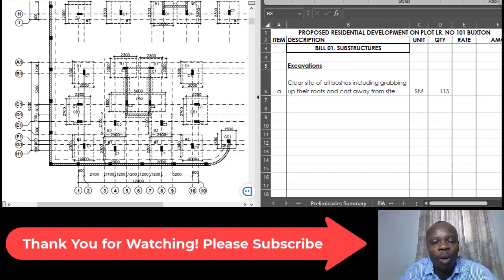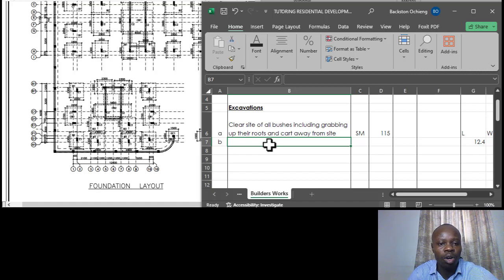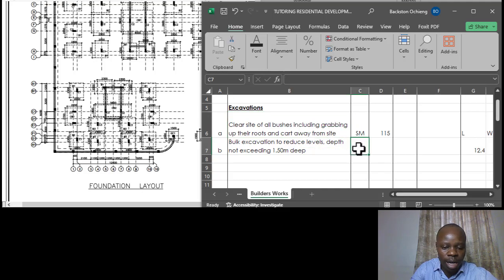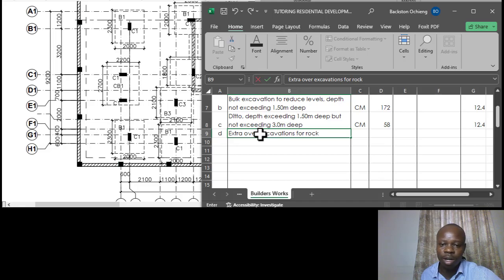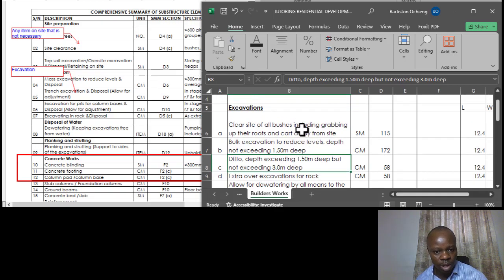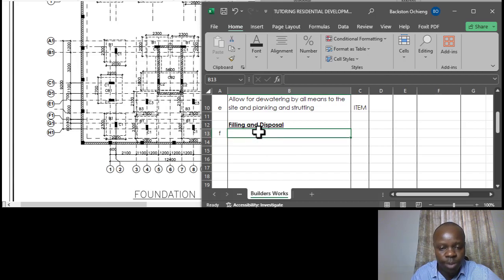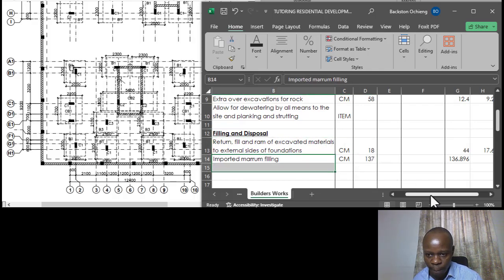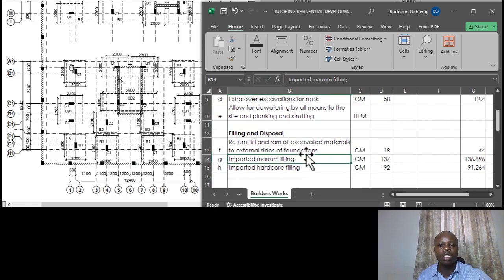EARTHWORK EXCAVATION FOR FOUNDATION. E06//BILL OF QUANTITIES IN CONSTRUCTION//EXCEL COACHING CLASSES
Covered here; Earthworks Excavations, Filling &Disposal Calculations from foundation layout drawings using Excel shortcuts including copying, editing and multiplication while preparing Bills of Quantities

More background videos on Preparation of Bill of Quantities in Construction from scratch include;

Knowledge shared is knowledge gained. Thank you very much!